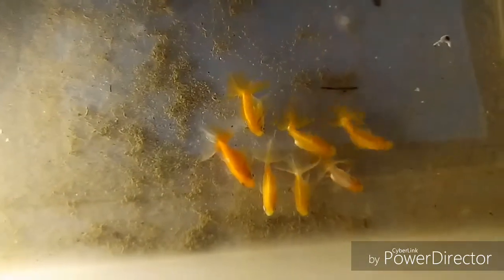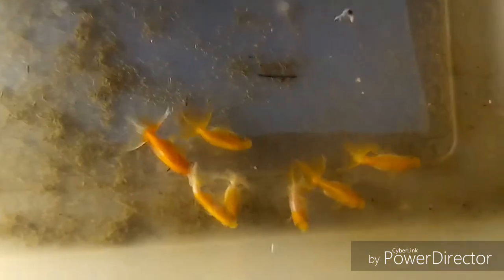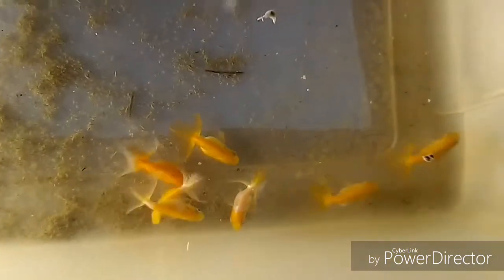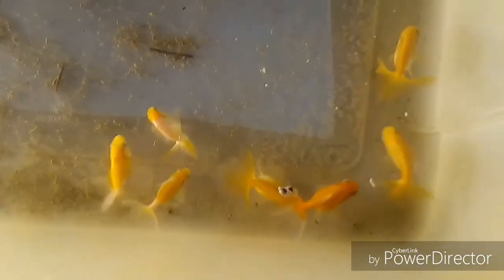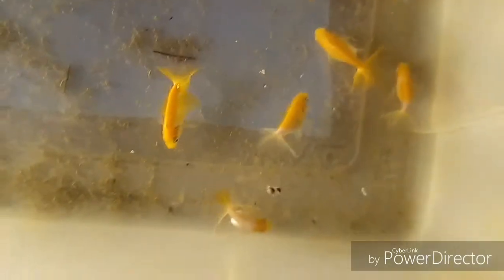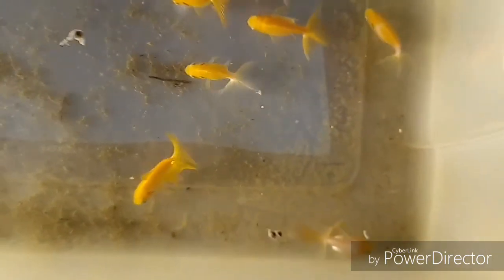How To Groom Tosakin Goldfish PT 1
Here are some tips on grooming Tosakin, sorry for the poor audio lol.
I'll be making a part 2 soon as well as a part 2 on grooming Ranchu.